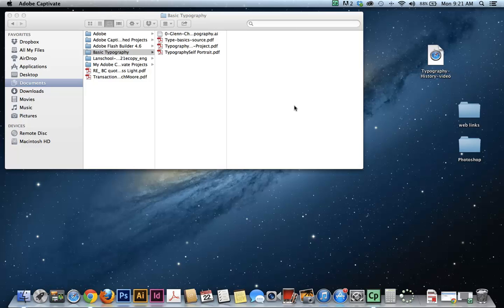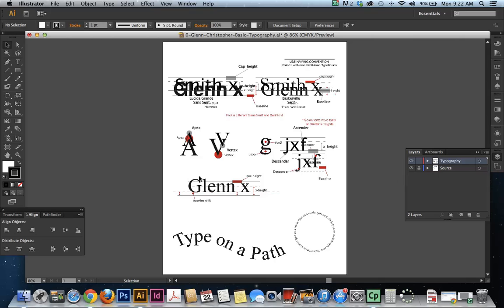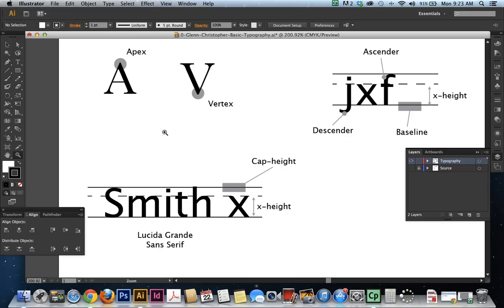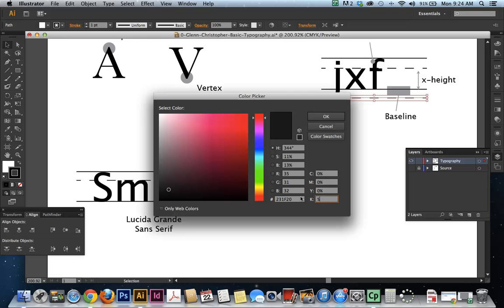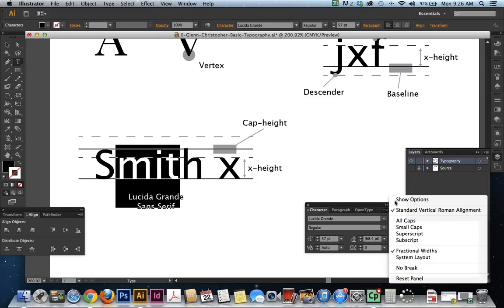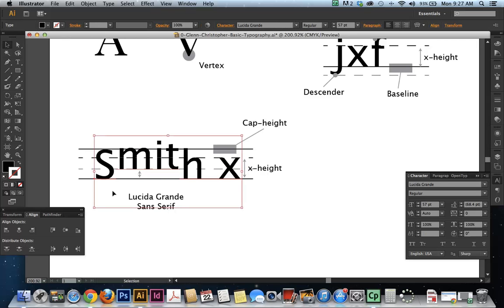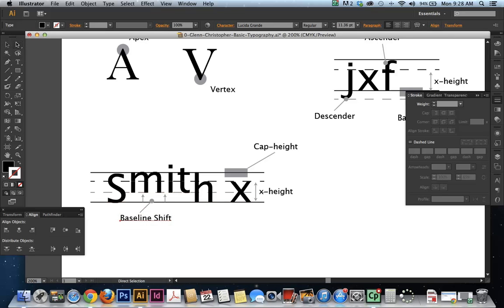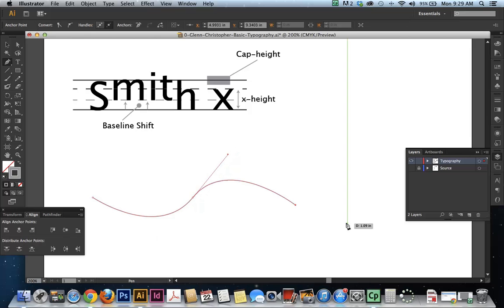Typography Basic Part1d